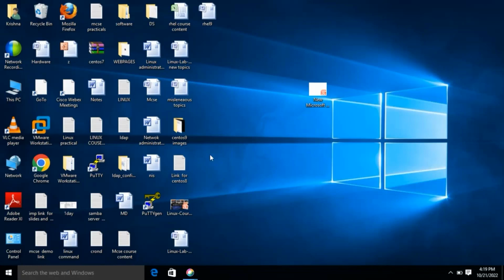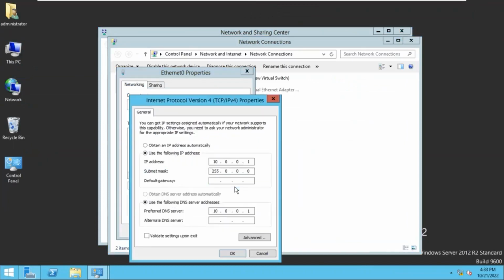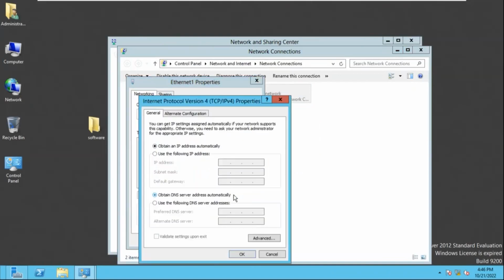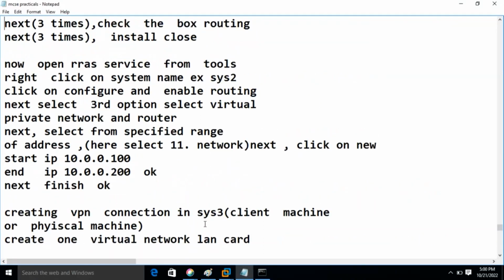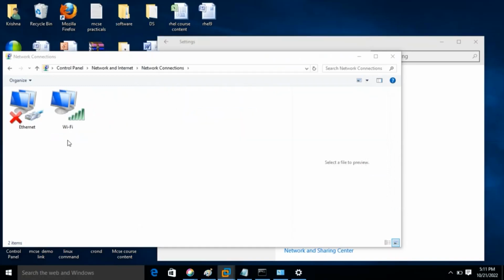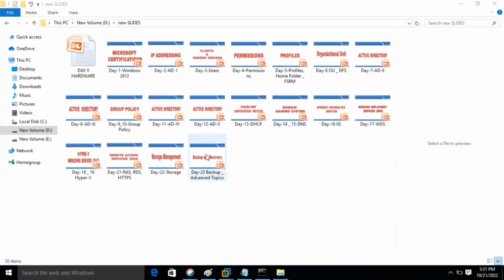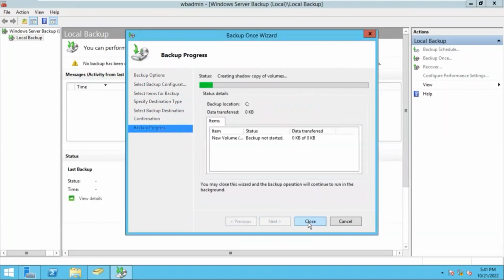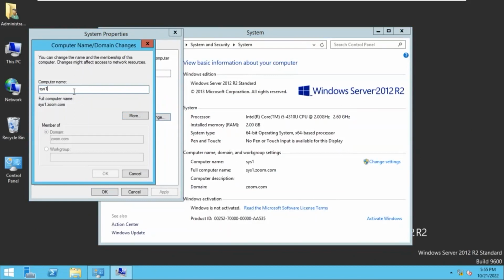MCSE - LINUX(Z1) - Class 18- October 21st